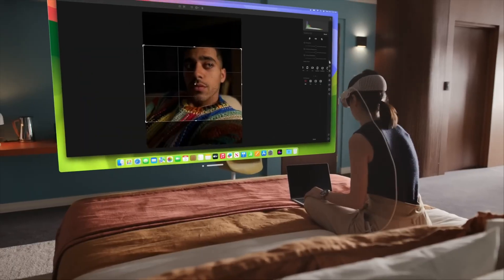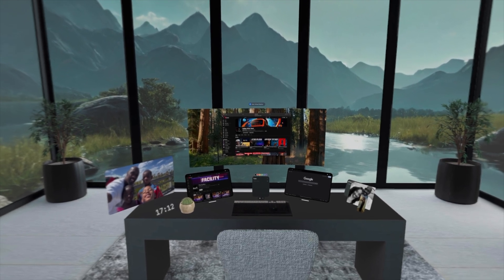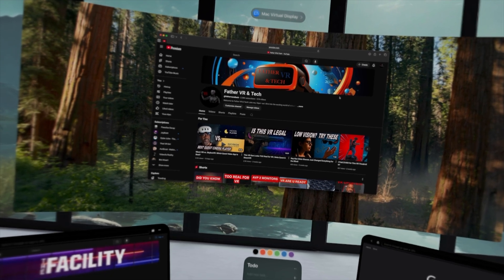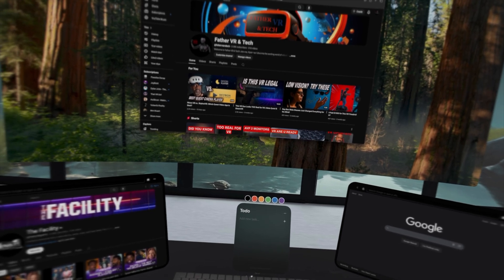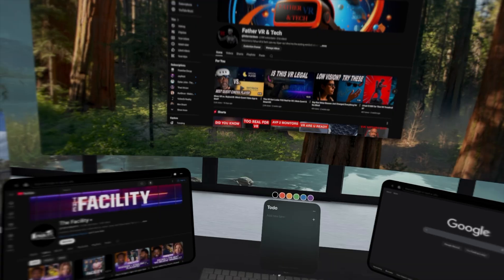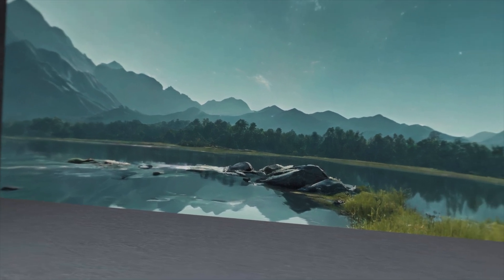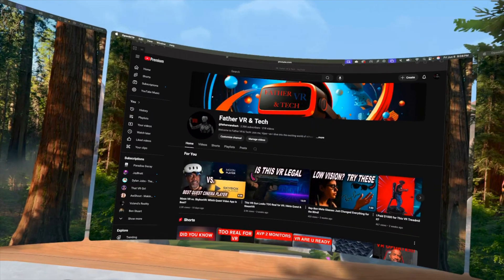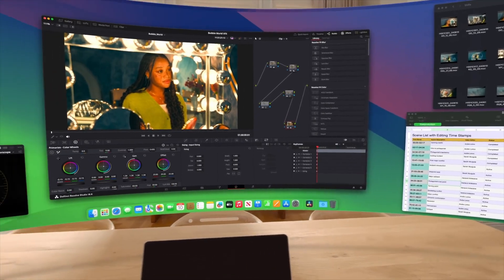Is Apple Vision Pro’s New Virtual Office a Meta Workroom Killer?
Apple Vision Pro just got a major upgrade — a brand new virtual office experience that lets you bring your ultra-wide monitor into any immersive environment. But how does it stack up against Meta's established Workrooms?

In this video, I put AVP’s new virtual office head-to-head with Meta Workrooms, comparing layout, functionality, multitasking, and overall workflow potential. If you're someone who works in VR or is curious about which platform does virtual productivity better — this one's for you.

💡 And stick around until the end — I’ll walk you through how to enable Developer Mode and set up your virtual monitor in AVP so you can unlock this powerful workspace for yourself.